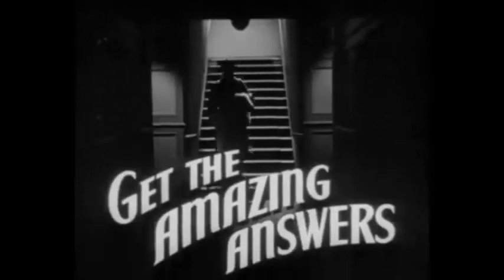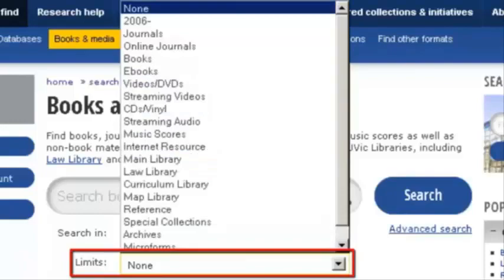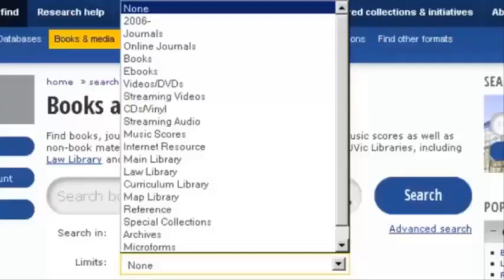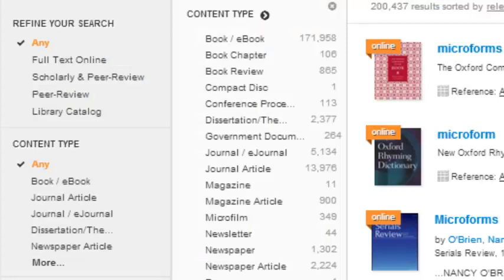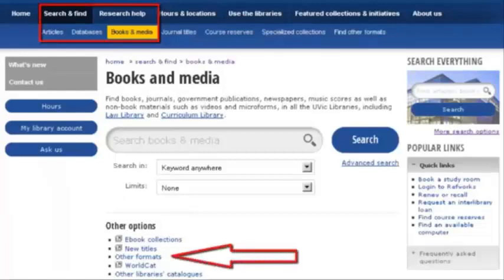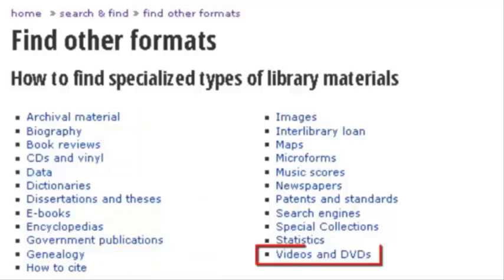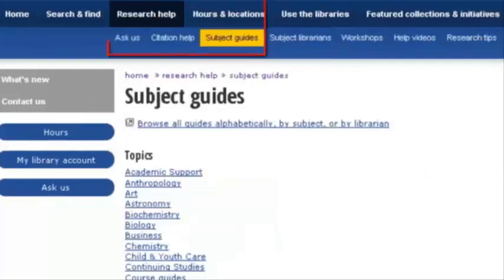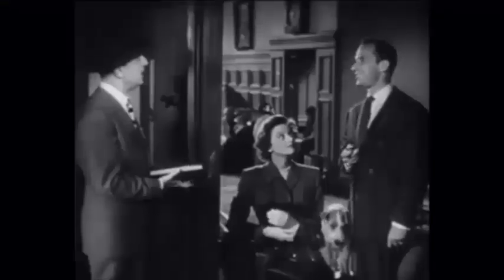Limit your search results to items like video and DVD - UVic Libraries Research Help video